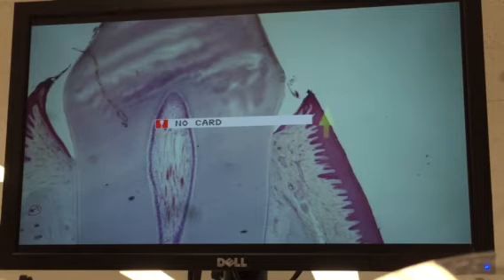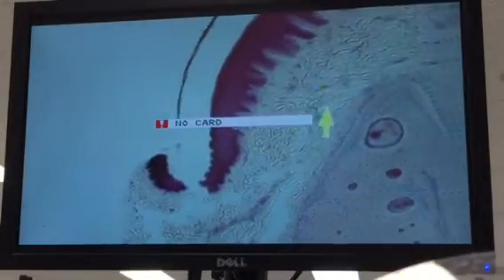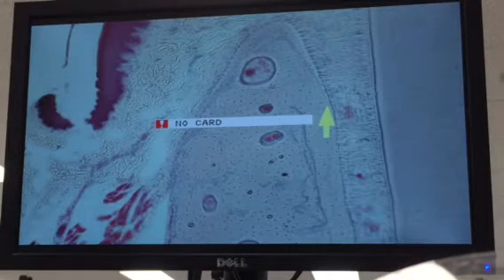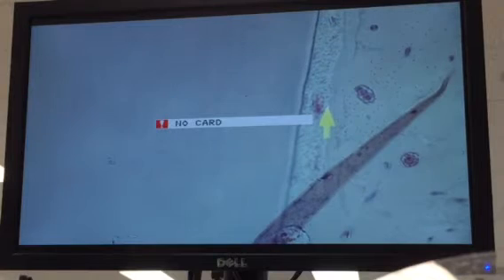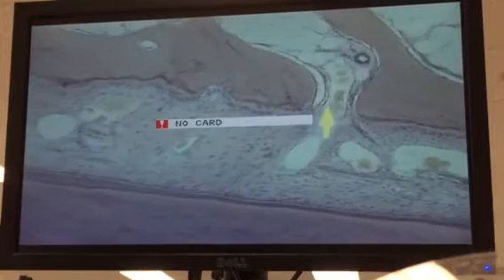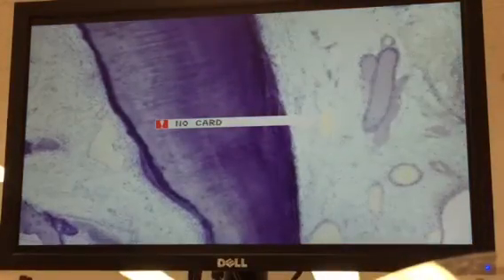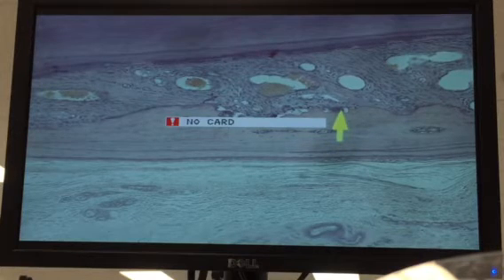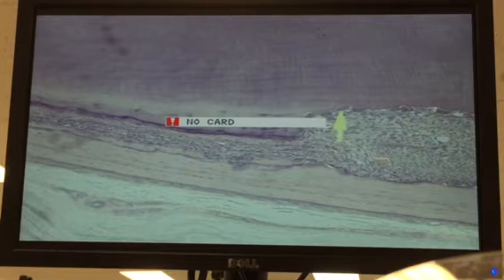Cementum? Second practical